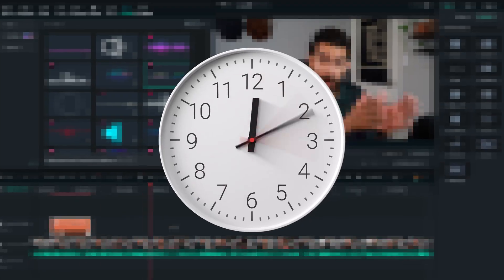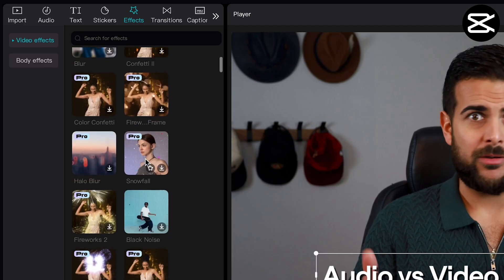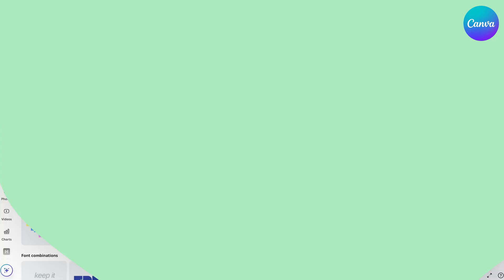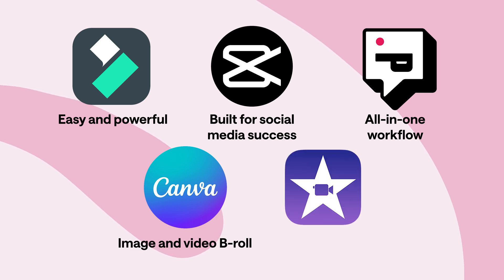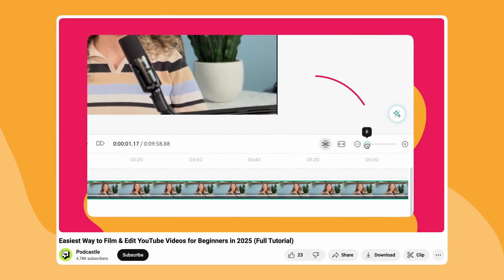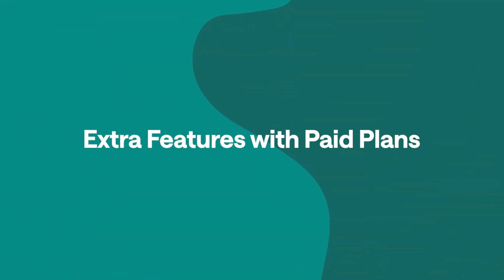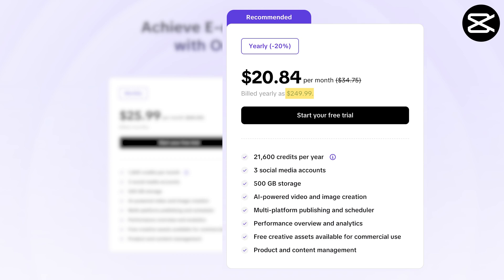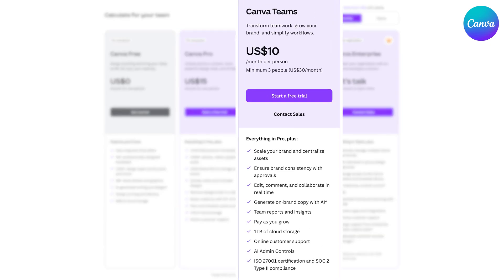Best Video Editing Software for PC (Filmora vs Capcut vs Canva vs iMovie vs Podcastle)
No one has done this before! I edited the same video using the 5 best video editing software for PCs and compared them to tell you which free editing software is the easiest, fastest, and best for beginners. Let’s start!

MORE VIDEOS YOU’LL LIKE:
CHAPTERS:
00:00 Free Video Editing Features
03:37 Fastest Video Editing Software
04:48 Easiest Video Editing Software
06:33 Video Editing Software Pricing and Extra Features
09:05 Which Video Editing Software is Best For You?